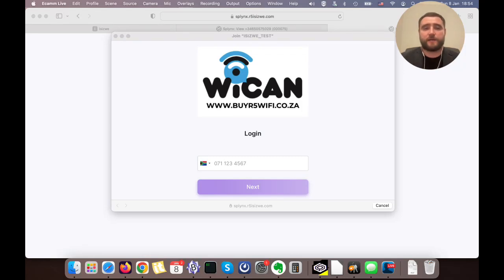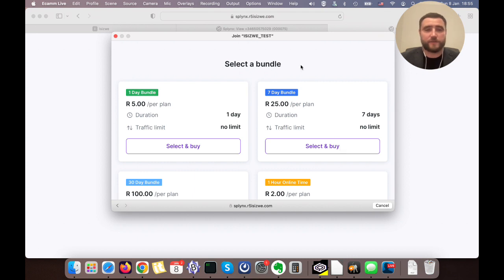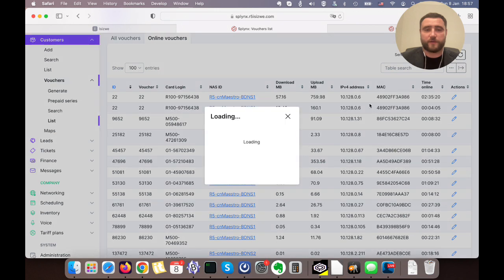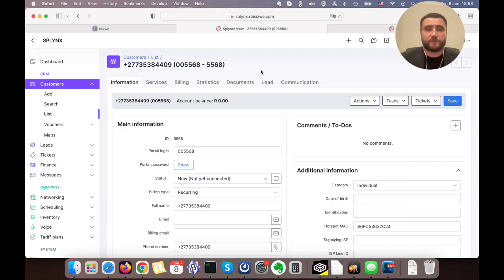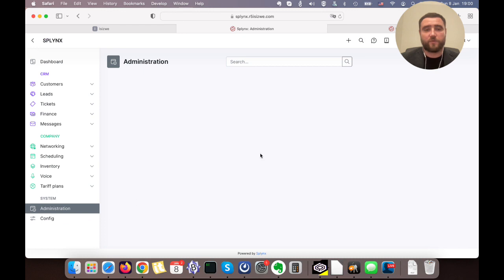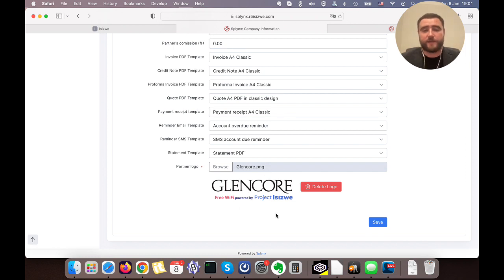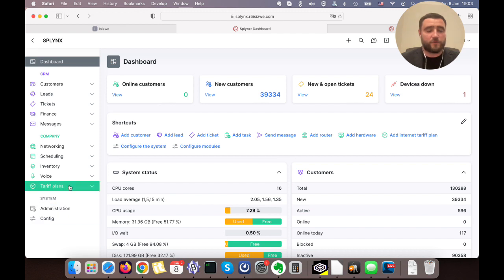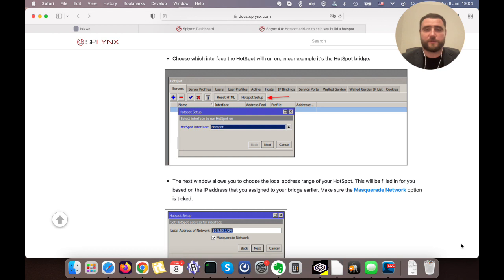Hotspot configuration and explanation | Splynx